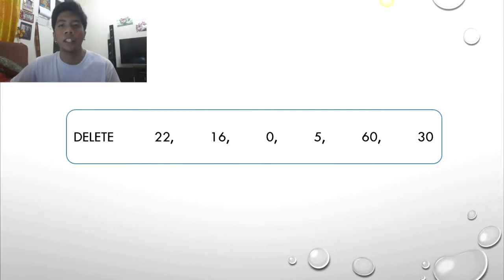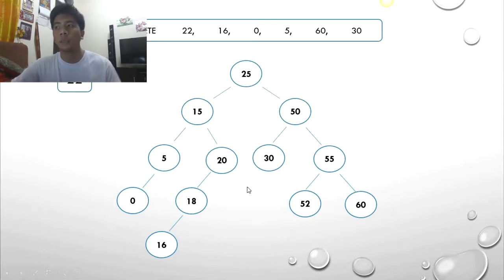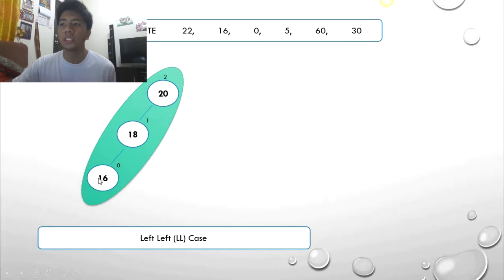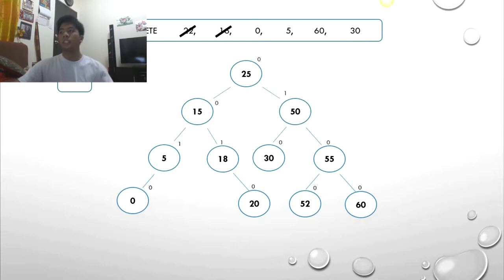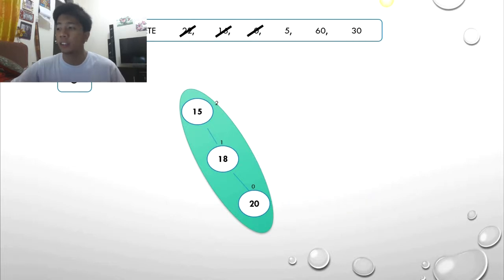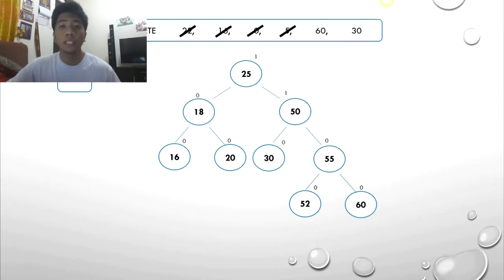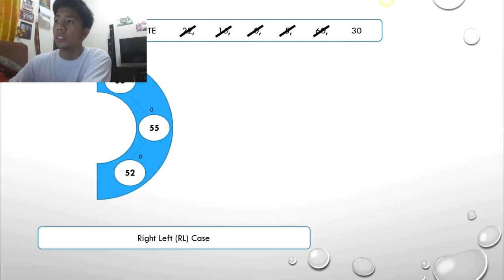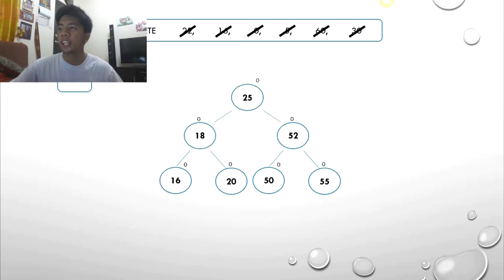AVL DELETION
AVL DELETION TUTORIAL - COSC 60 (Data Structure) Project

Presentor:
Sicapiro, Aldwin John - Concept of the Video, Powerpoint, and on the video
Conde, Aldous - Video Editor
On the Video:
1. Babadilla, Mark Anthony
2. Rapas, John Carlo
3. Navarra, Jhon Angelo